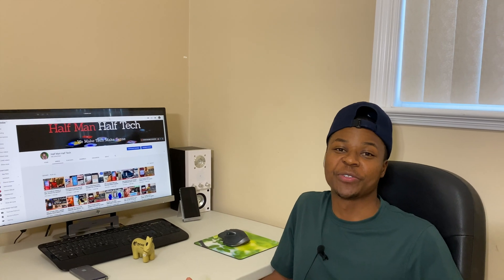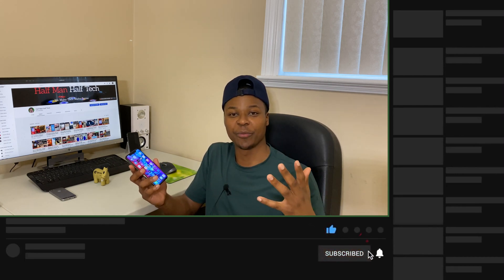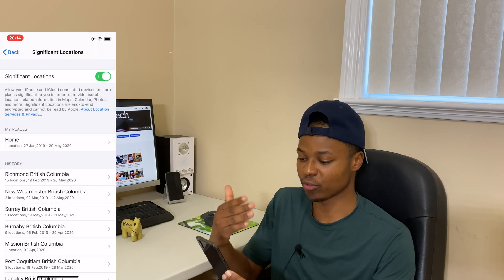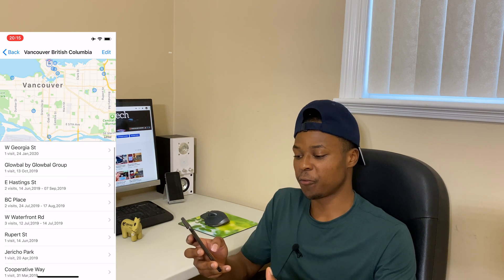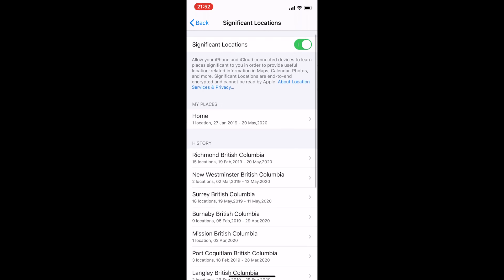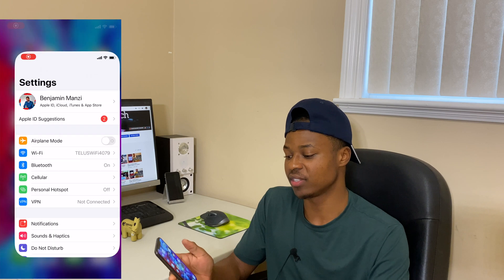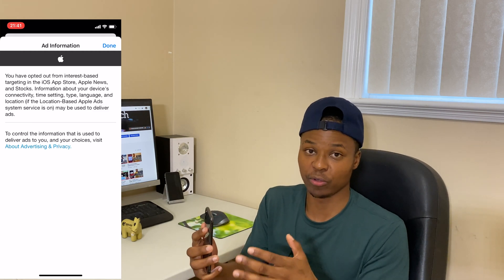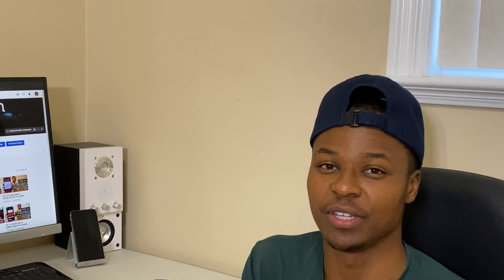Warning! iOS 13.5 Important Settings that You Need to Review Now!!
This video is about iPhone or iPad setting you need to review after updating your iPhone, iPad to a new Ios, or iPad OS system.

This is the official Public release for everyone with a supported iPhone.
From the iPhone SE  iPhone 6s to iPhone 11.